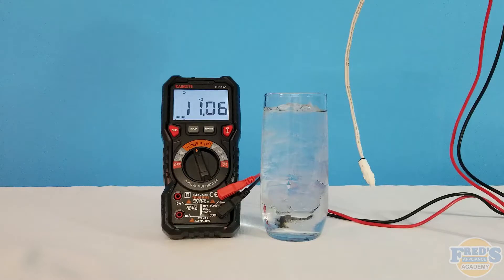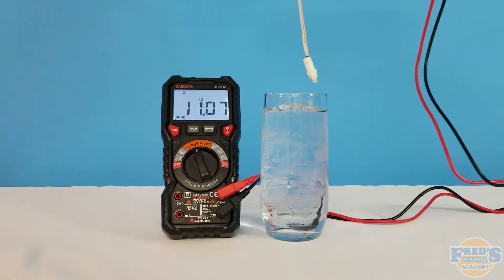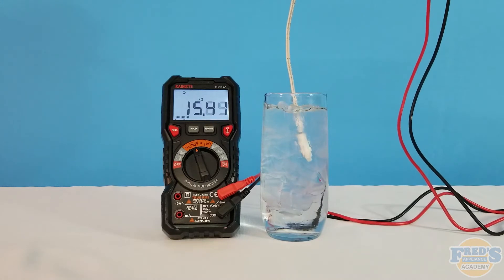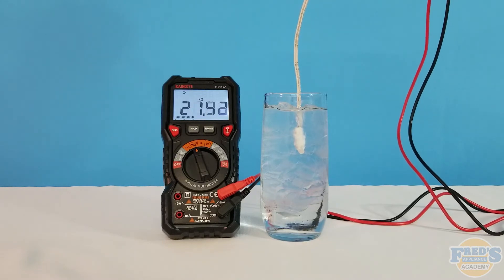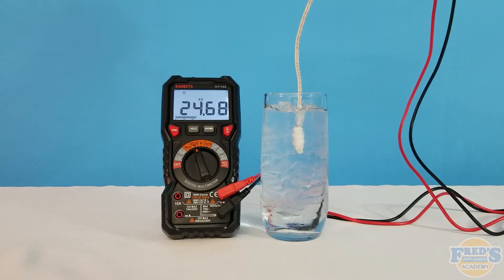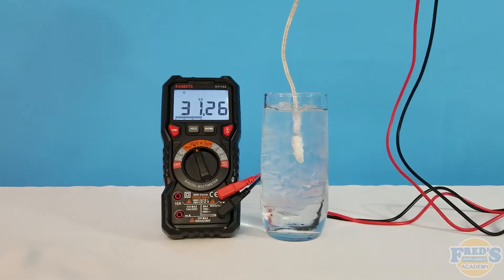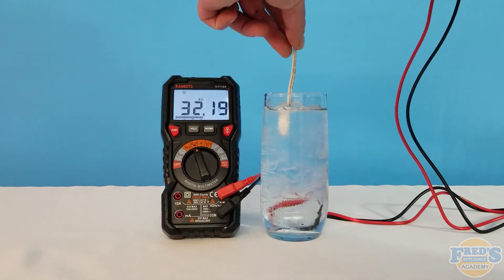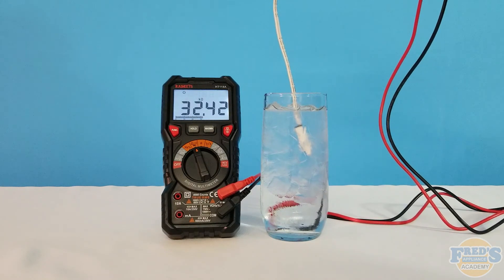How to properly test a refrigerator thermistor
In this video we share how to properly test a refrigerator thermistor using a volt/ohm meter and a glass of ice water.